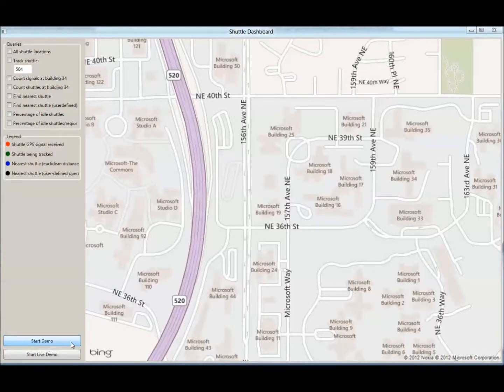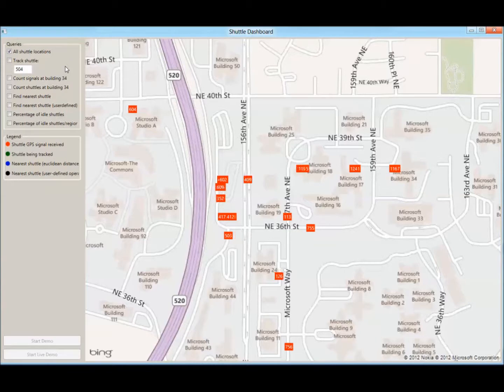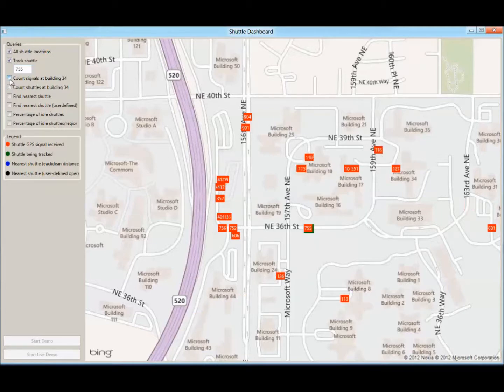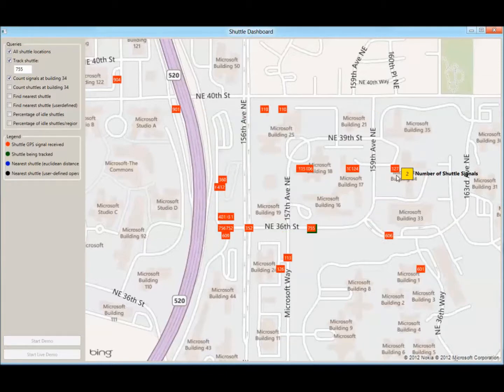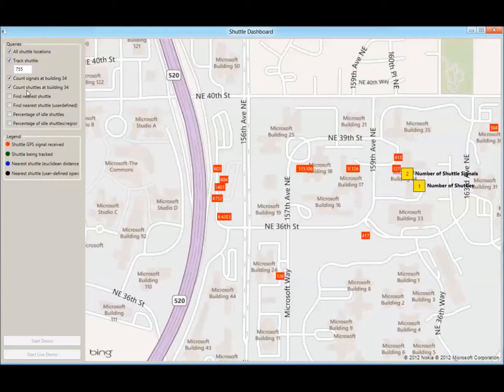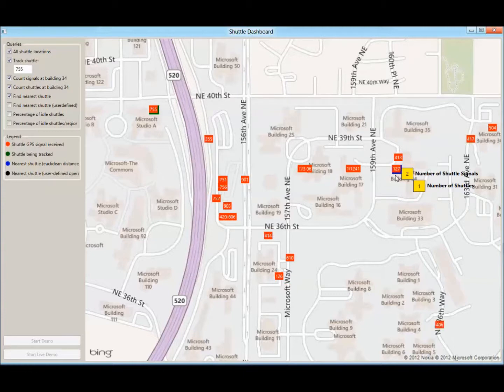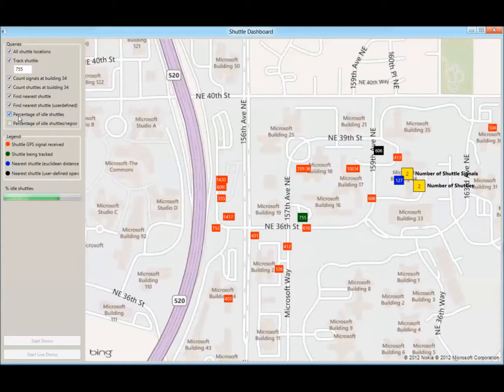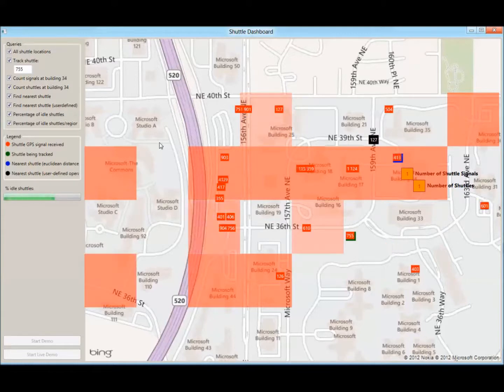Real Time Management of Microsoft Shuttle System